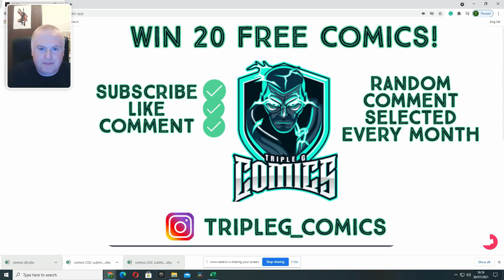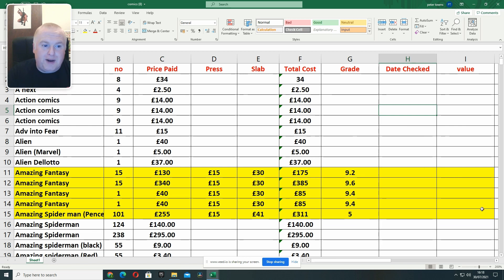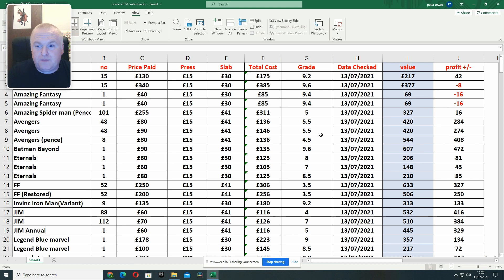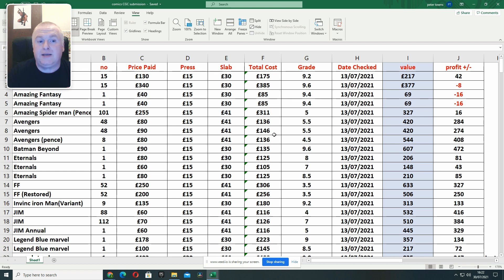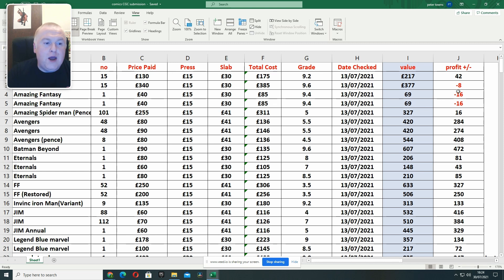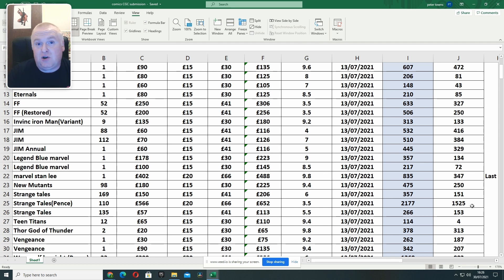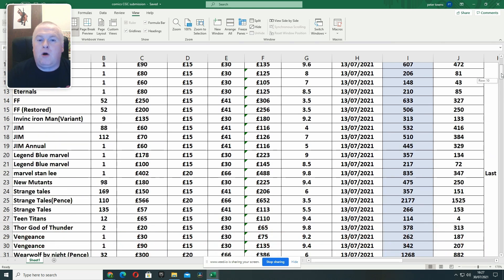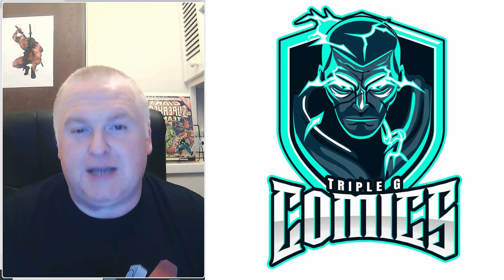Can you make money selling CGC comics?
A look at my last 35 CGC book submission and a quick calculation to see if iv made or lost money!